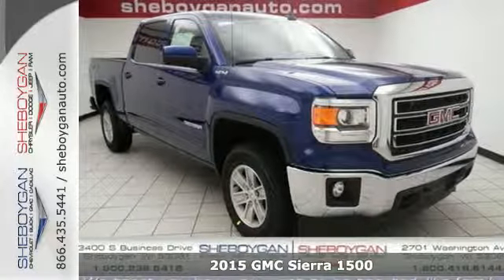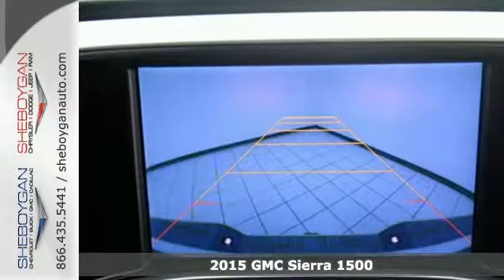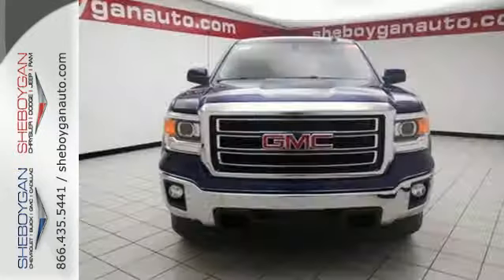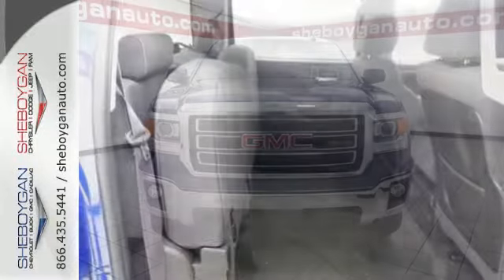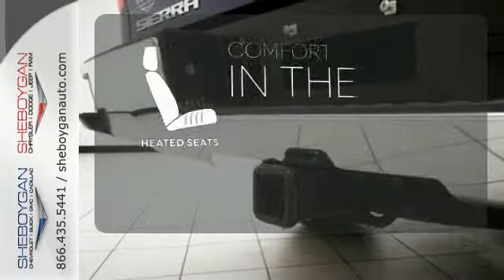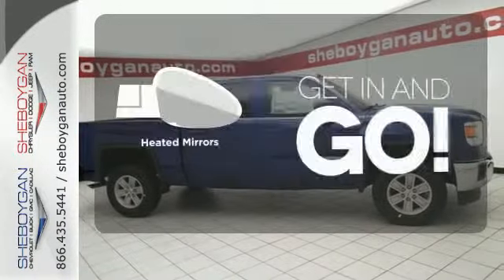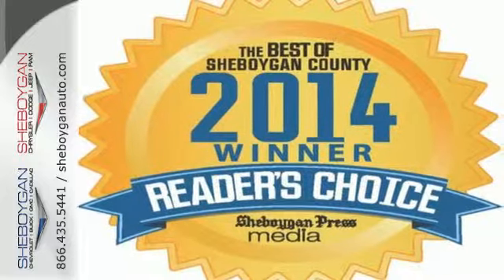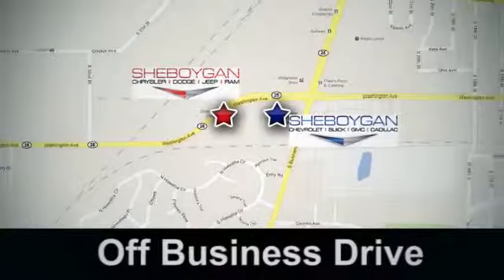2015 GMC Sierra 1500 Oshkosh WI Sheboygan, WI Z1387 - SOLD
Year: 2015
Make: GMC
Model: Sierra 1500
Trim: SLE
Engine: 5.3L V8
Transmission: Automatic 6-Speed
Color: Stone Blue Metallic
Stock #: Z1387
VIN: 3GTU2UEC5FG204898
Fun and sporty! If you've been longing for just the right SLE well stop your search right here*** Standard features include: Bluetooth Remote power door locks Power windows with 4 one-touch Automatic Transmission 4-wheel ABS brakes Air conditioning Cruise control Audio controls on steering wheel Traction control - ABS and driveline Head airbags - Curtain 1st and 2nd row Passenger Airbag 4 Doors Four-wheel drive Compass External temperature display Tachometer Overhead console - Mini with storage Speed-proportional power steering Clock - In-radio display Trip computer Heated driver mirror - Heated Heated passenger mirror - Heated Satellite communications - OnStar Directions & Connections Video Monitor Location - Front Engine hour meter Pickup Bed Type - Regular Intermittent window wipers Privacy/tinted glass Split-bench rear seats Daytime running lights Dusk sensing headlights Stability control - Stability control with anti-roll 4WD Type - Automatic full-time Limited slip differential - Mechanical Cylinder Deactivation Bed Length - 69.3 ' Tire pressure monitoring system Transmission hill holder... Are you looking for a Dealership you can trust and actually enjoy your car buying experiencea€¦look no further. Our Mission Statement is to treat our customera€TMs with enthusiasm in providing automotive products and services that exceed your expectations. Now many dealers may say things like this however at Sheboygan Chevrolet Chrysler we a€œwalk ita€ with pride! Our Sales personnel are non-commissioned which means we pay their wages not you! Having trouble finding that perfect vehiclea€¦please allow Sharon or Steve in our Internet Department help find it for you!

Address:
3400 S. Business Drive